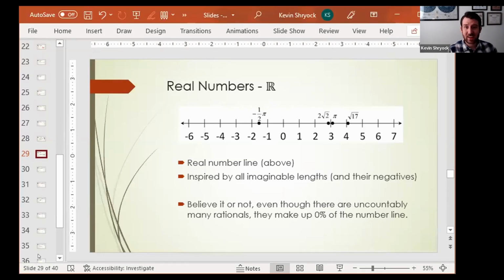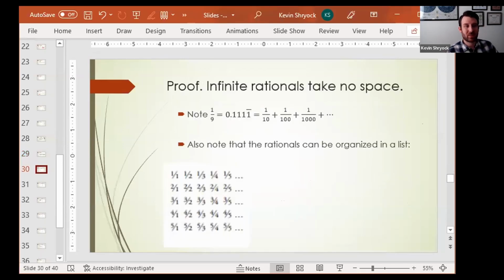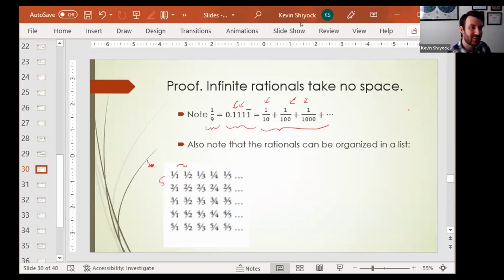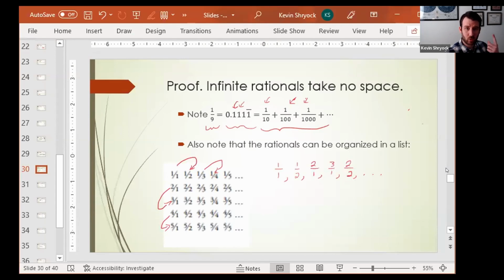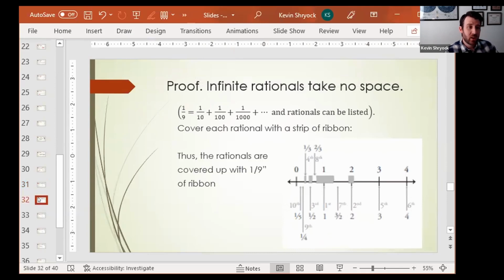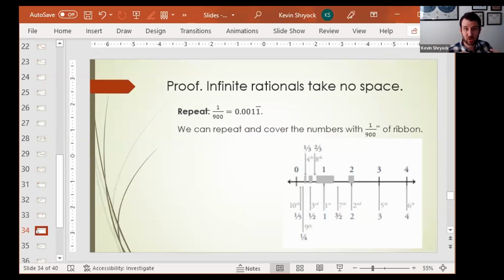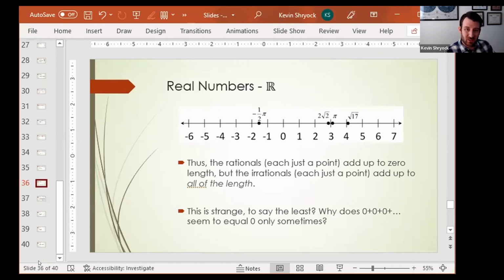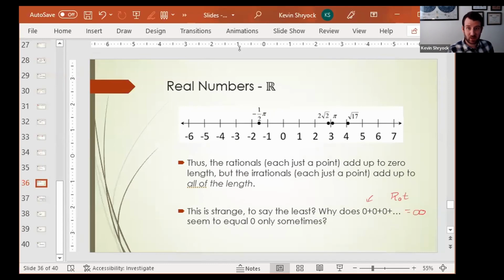Proof - The Rationals Take Up No Space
How can there be an infinite number of rational numbers and an infinite number of irrationals all on one line? As it turns out, the entire length of the real number line is ONLY because of the irrationals!